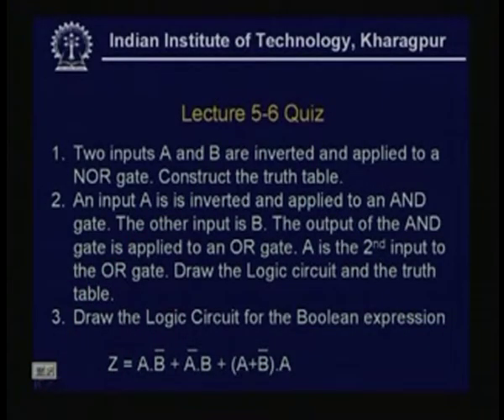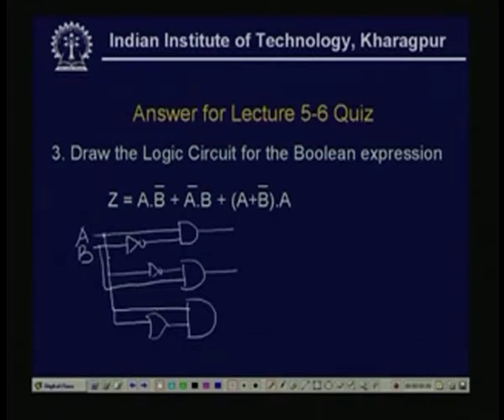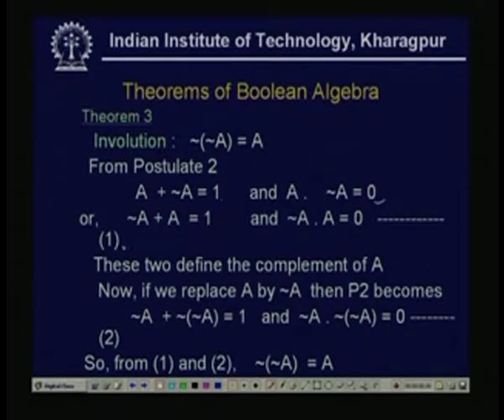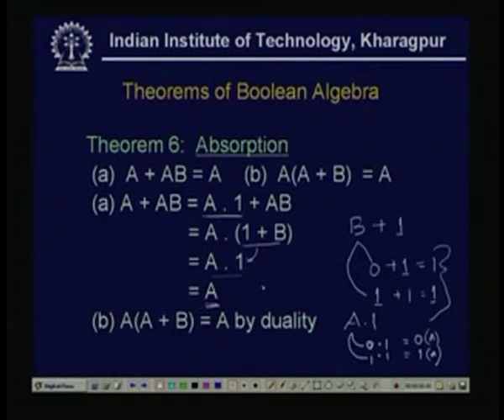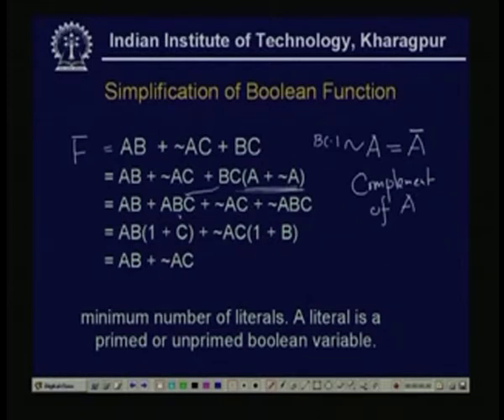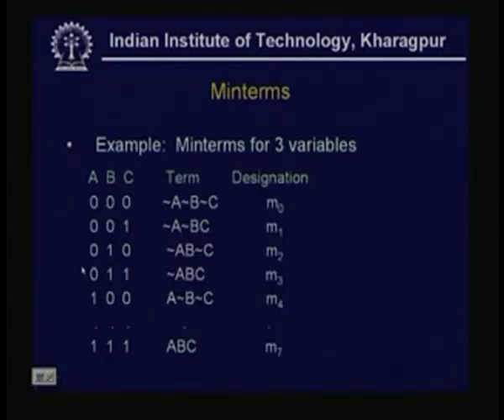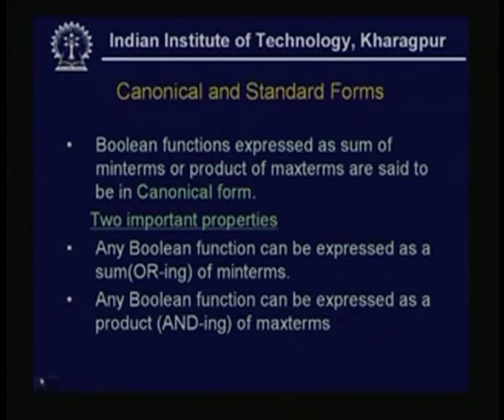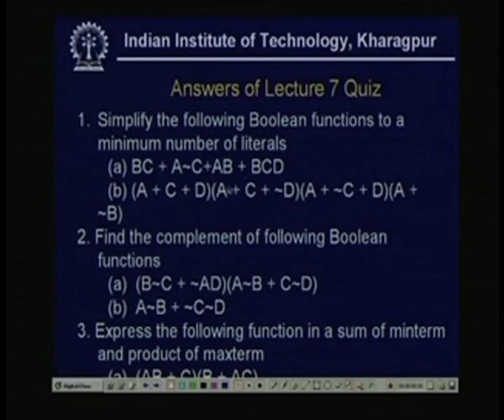Boolean Algebra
Subject: Electrical